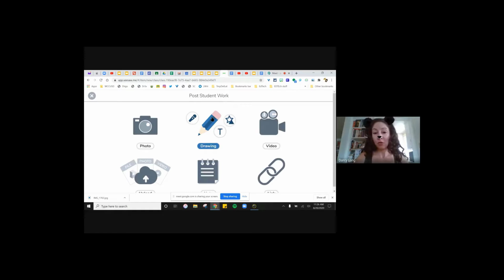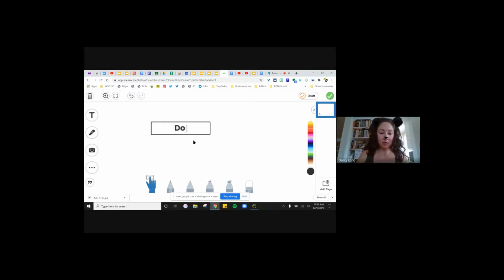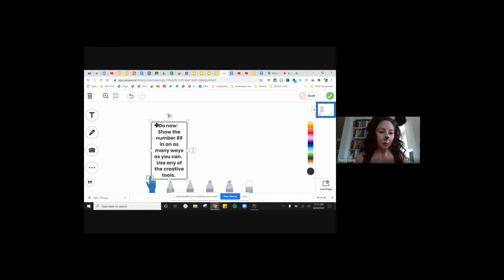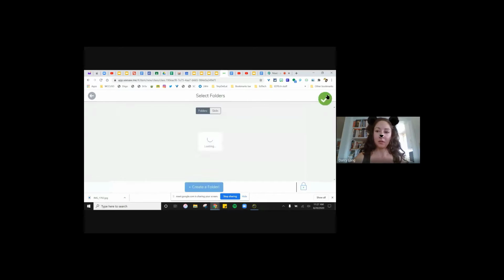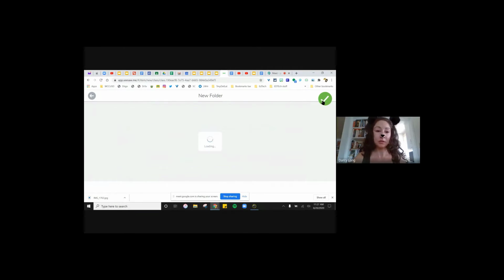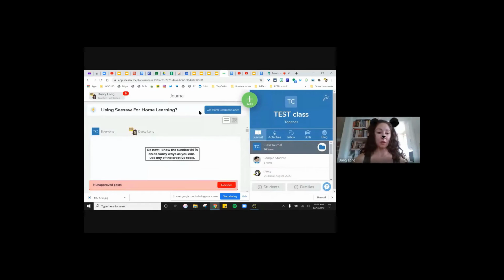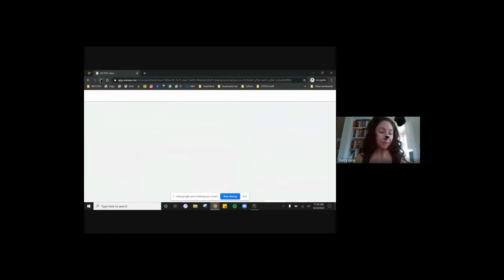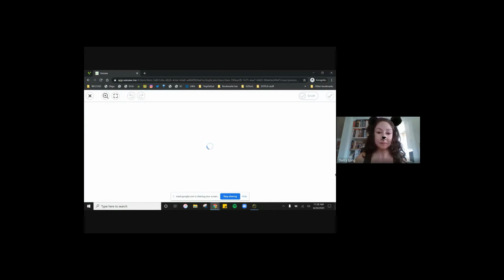Using Seesaw Posts to Create a "Do Now" for Students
You will learn how to use the "Post Student Work" Feature to create a fast "Do Now" prompt for students.